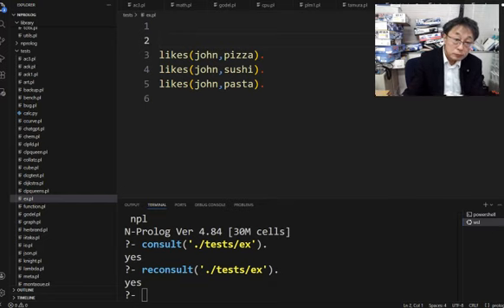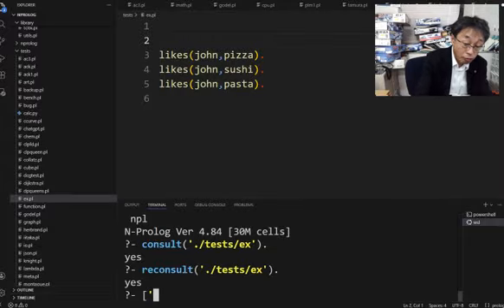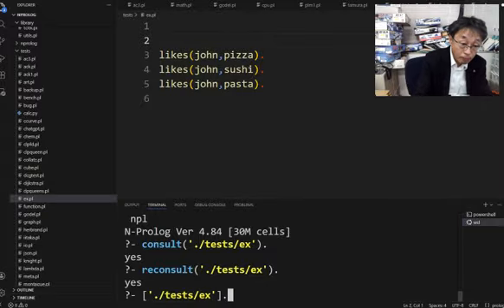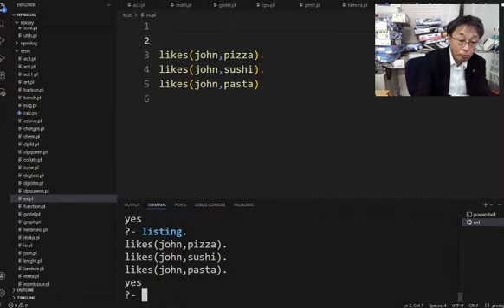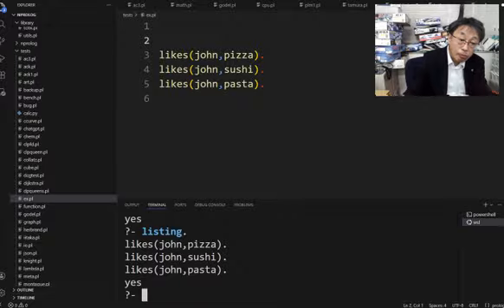N-Prolog Prolog consult and reconsult explained (1 min)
This video explains consult reconsult  in Prolog in 60 seconds.

You will learn:
- What consult reconsult is
- How it works in Prolog

This is a beginner-friendly Prolog tutorial.